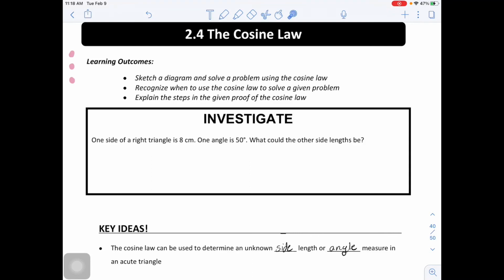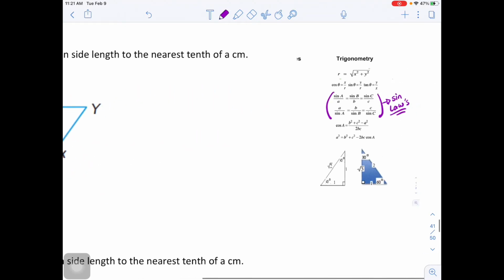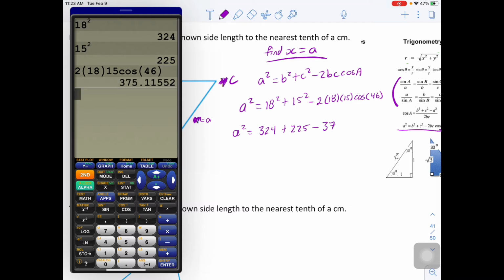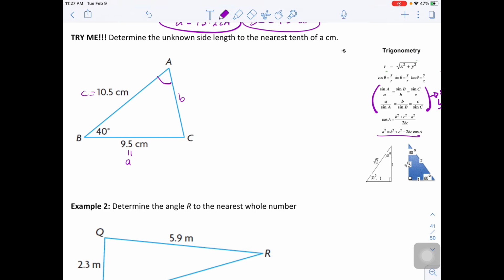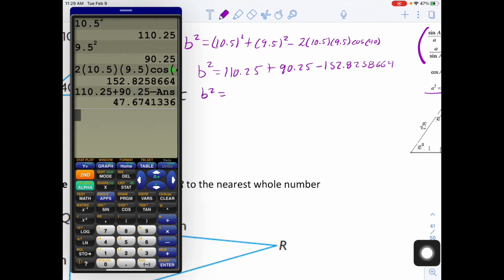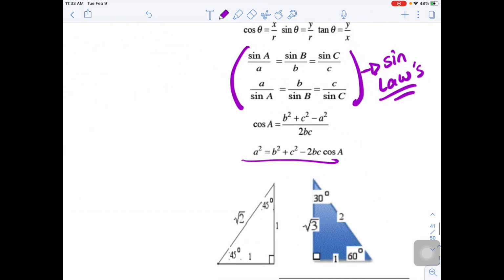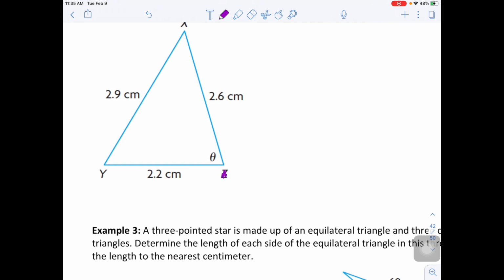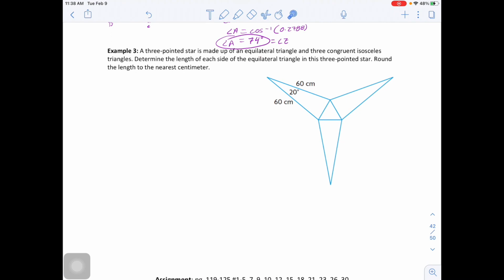Math 20-1 The Cosine Law